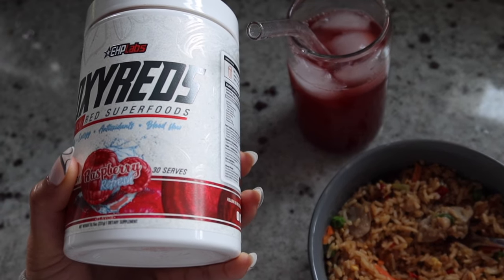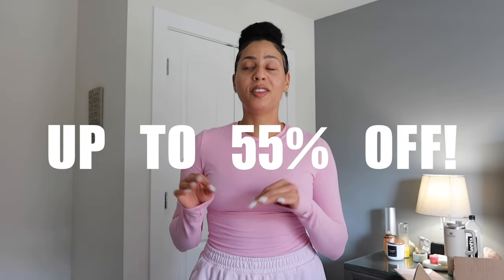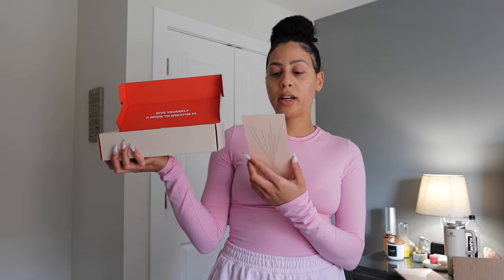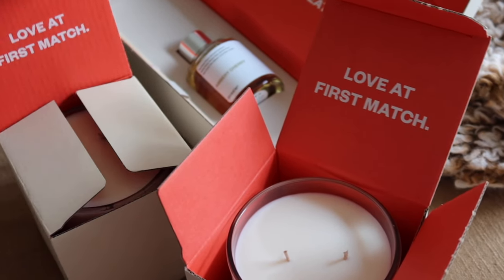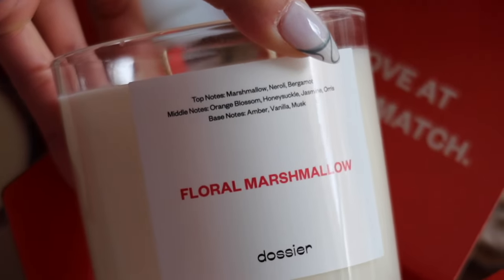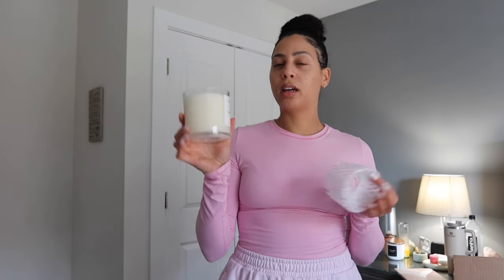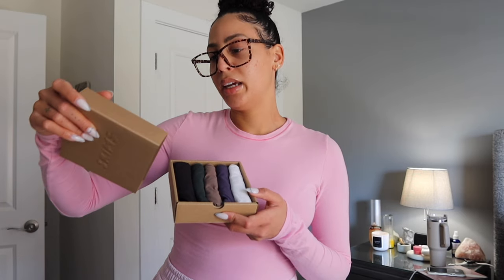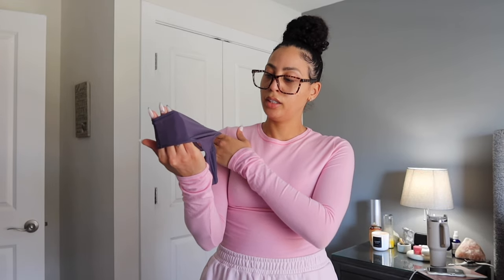COZY FALL DAY VLOG ♡skims pajama haul, new room fragrances + my current favorites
Spend a cozy fall day with meee 🍂☕️☁️
Use "KAYLA5” at checkout!

Skims thong set
Skims Pajama set
Skims Bralette
Skims Holiday shop
Too Faced palette
Too Faced mascara
Lip butter
Hand creme